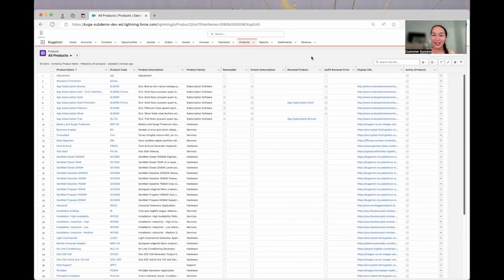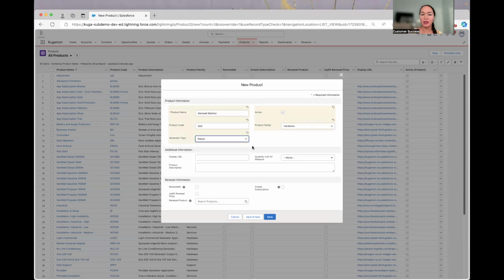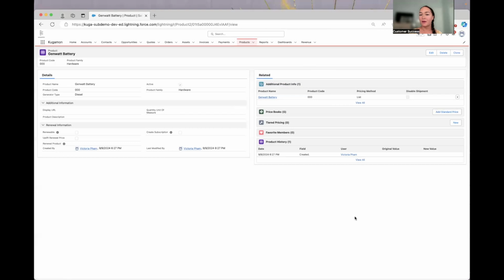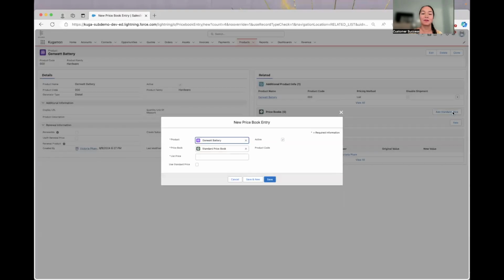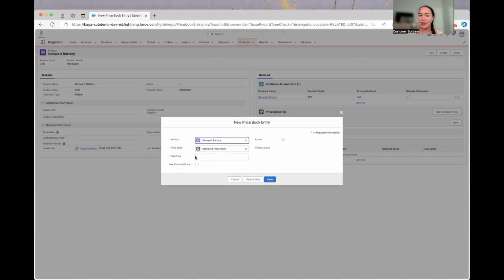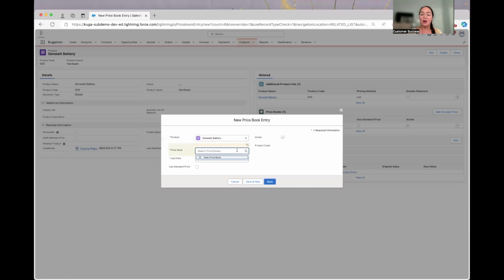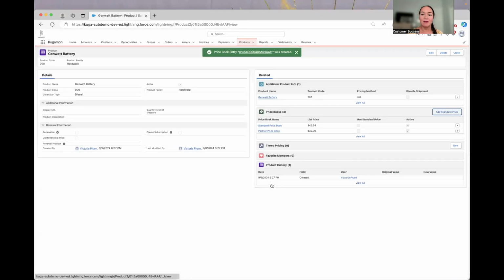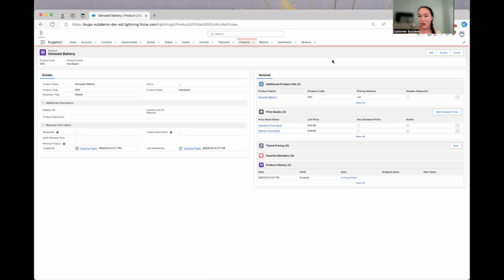Salesforce Products, Price Books, and Price Book Entries Explained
In this video we review the difference between Salesforce Products, Price Books, and Price Book Entries.

On Kugamon we will go through walk-thru, demos, best practices, and tips to maximize your Salesforce investment.  Stay tuned for the latest Kugamon product news and functionality, answers to common Salesforce questions, and interviews from Salesforce customers wanting the most for their Sales Operations and Revenue Operations teams.

Stay up to date by signing up for our email newsletters